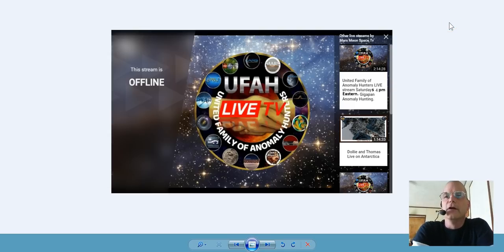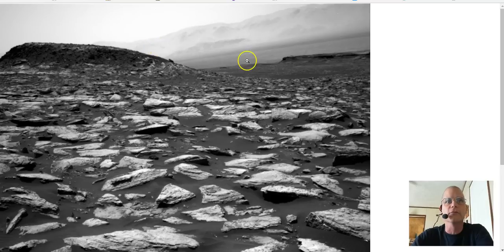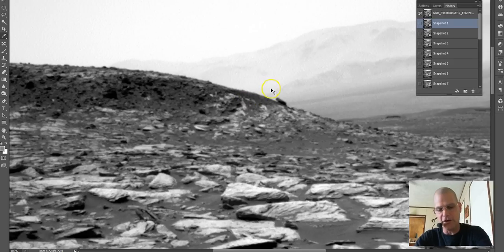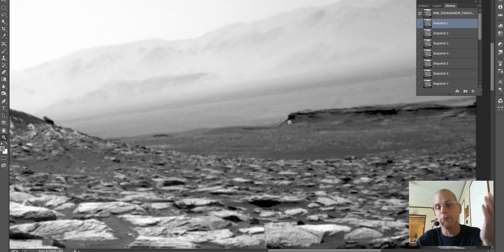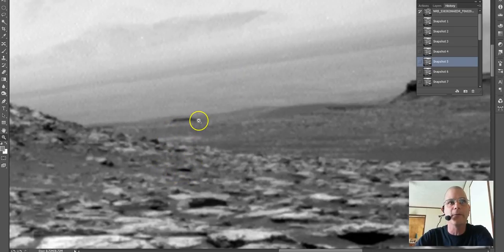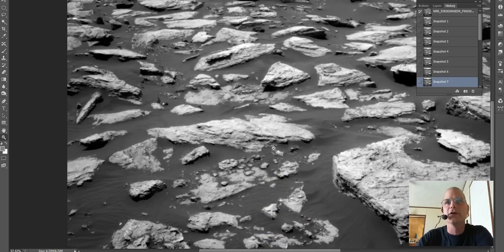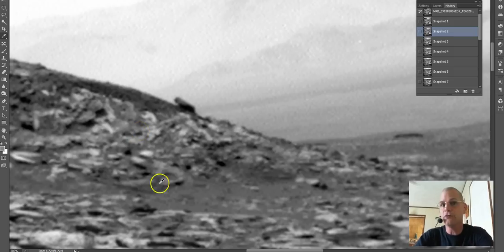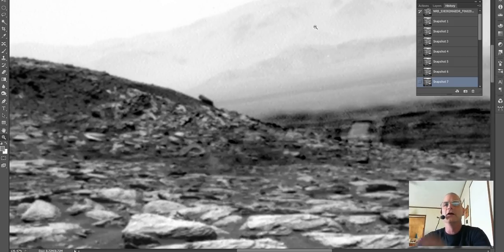Safety Hatches And Invisible Door Found In Mars Photo? ~ 2017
What are they? Give your take on what they could be.